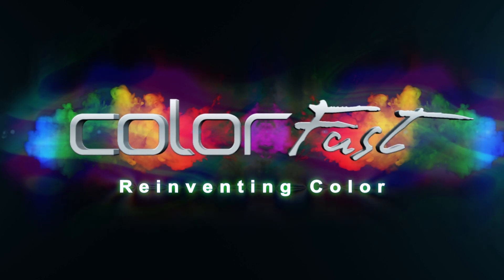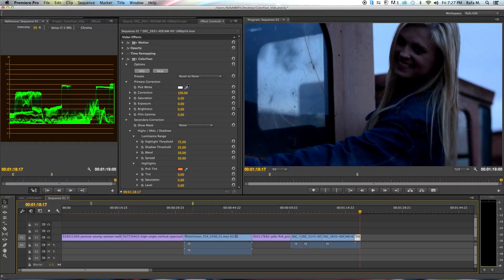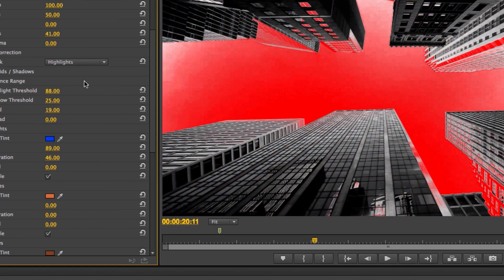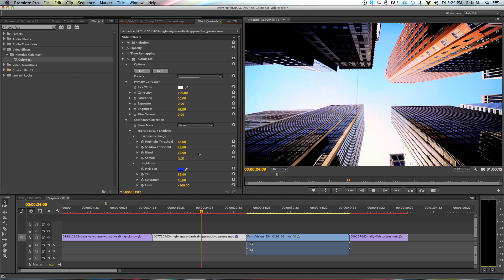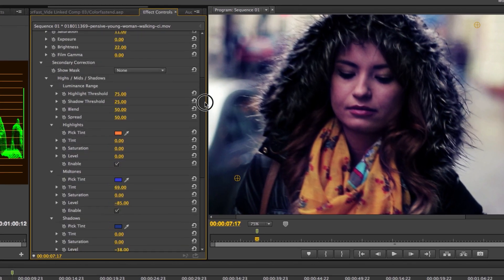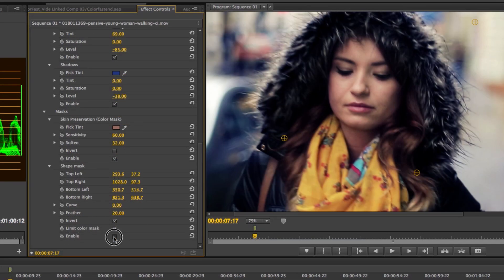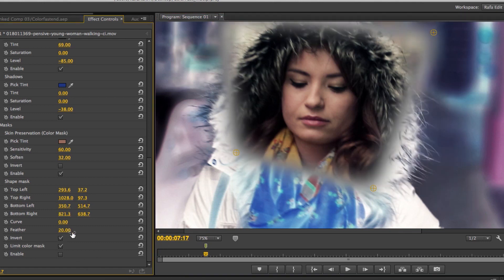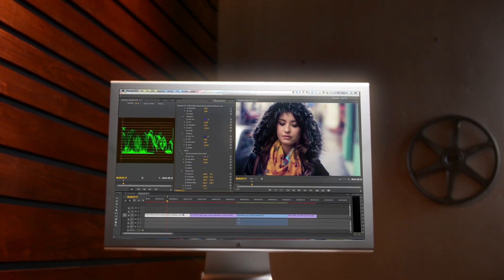ColorFast: Color Reinvented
Bring your story to life with a reinvented approach to coloring. ColorFast's Spectra Color Isolating Technology allows for easy manipulation of highs, mids, and shadows for a new level of color control. The Skin Preservation and Shape masks let you to set the mood of your story while maintaining the natural skin tones and colors in a specified region. All of this comes in a streamlined workflow that combines secondary and primary color correcting, helping you save time and money. Color your story today with ColorFast.

To learn more about ColorFast: Color Reinvented, visit;